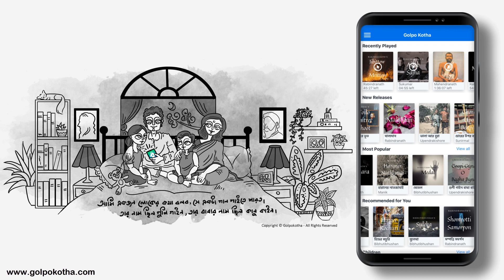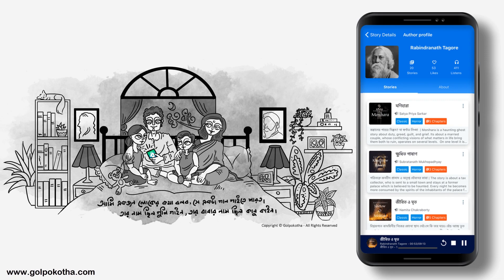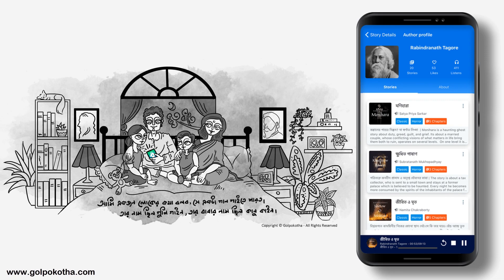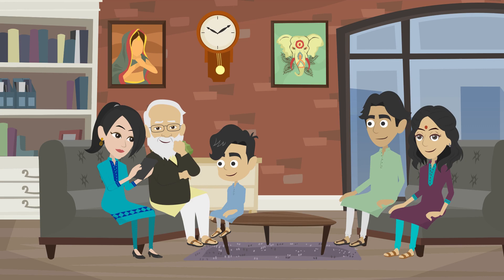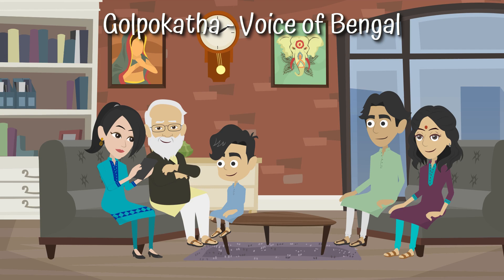how to download golpokotha mobile app!!!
Golpokotha is a Mobile App that drives you into the rich, compelling and vibrant world of Bengali literature with a new twist. An audio books collection of stories of all genres including drama, horror, thriller, adventure, comedy, romance and a special section for kids and more.
To enrich your story listening experience we brought together a team of most talented artists who have given their voices to the stories.